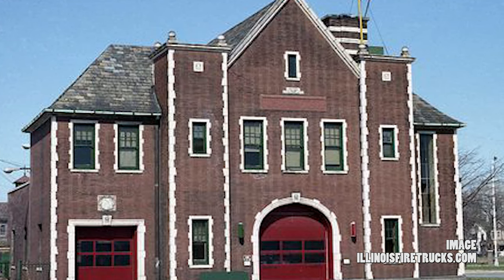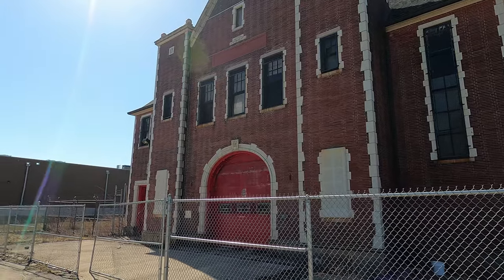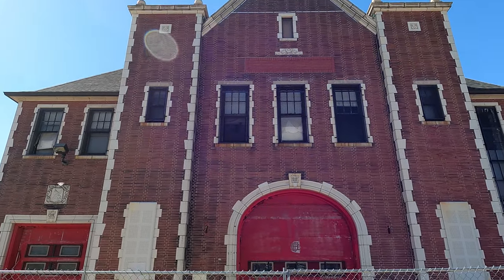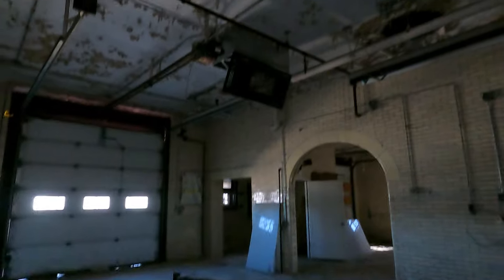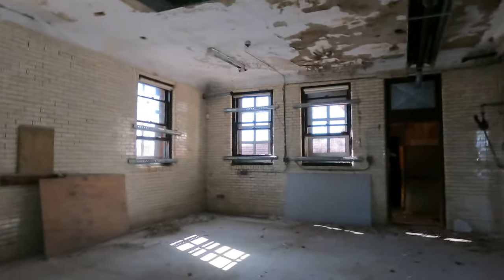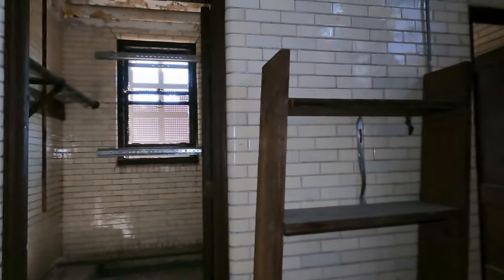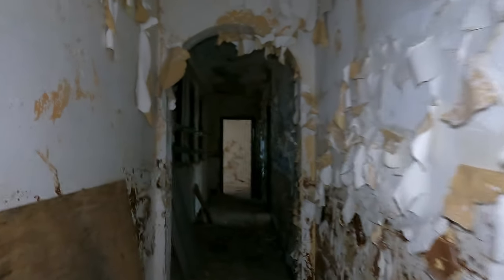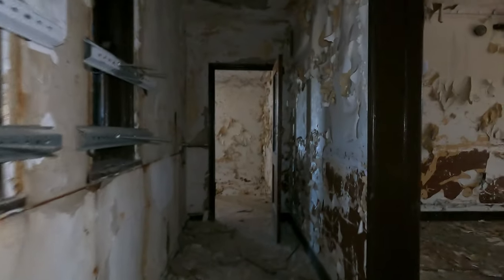Exploring abandoned Chicago Firehouse known as The Castle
The Castle, an abandoned 1929 firehouse in Chicago's Englewood neighborhood, served as home to Engine 84 and Truck 51 for decades before the fire department relocated in 2003. Take a look inside this historic landmark to explore the vacant interior, which still features a fireplace befitting its castle-like architecture. Though it sat empty after 2003, the city approved redevelopment plans in 2021 to transform the space into a community asset.